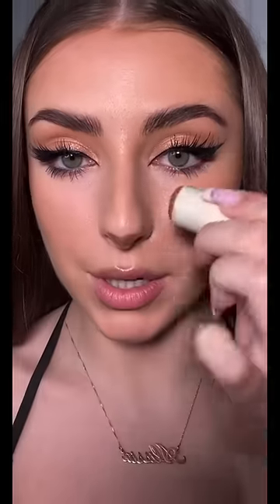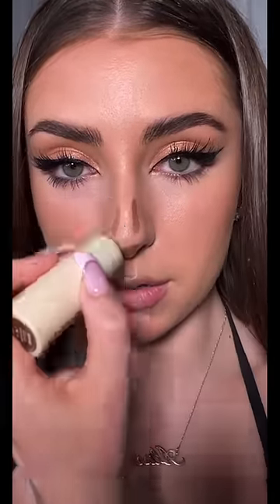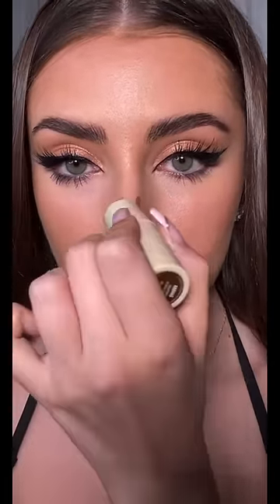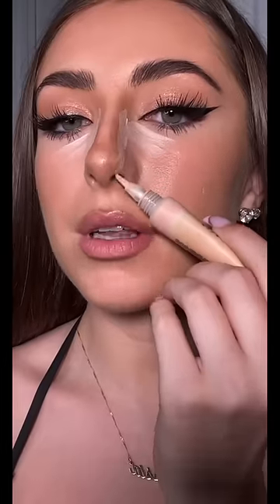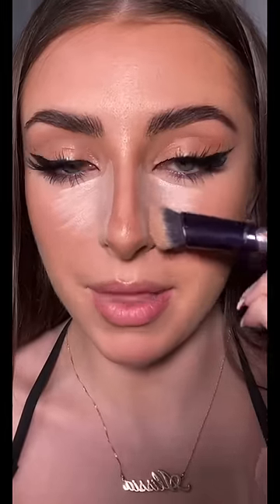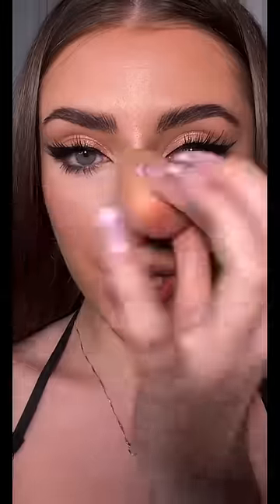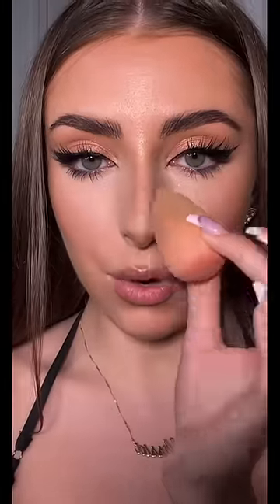Add this step to your nose contour, it shrinks your nose in seconds!